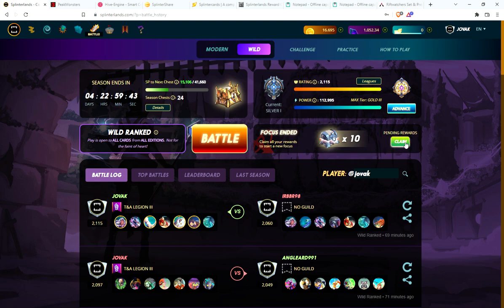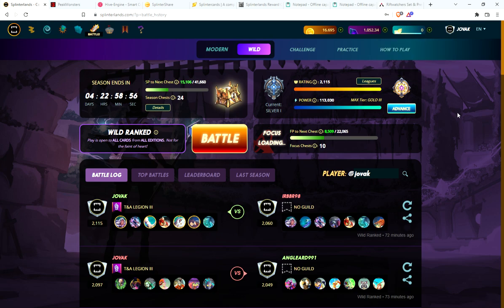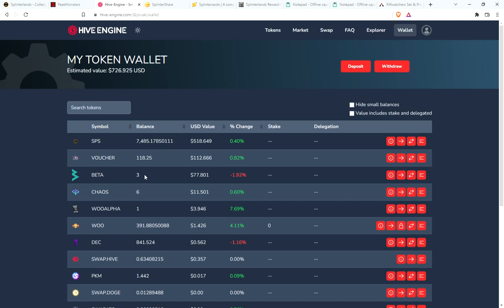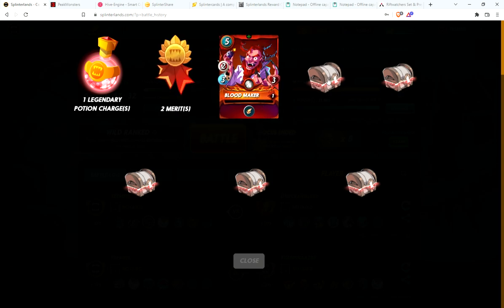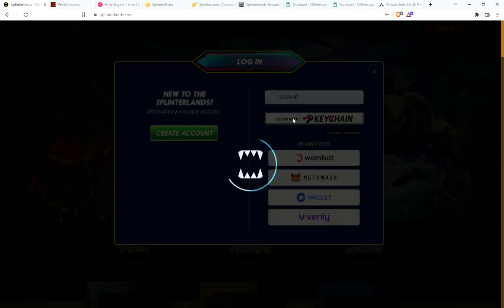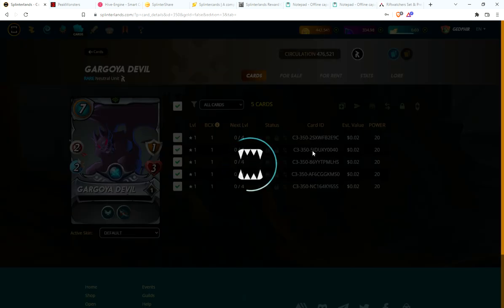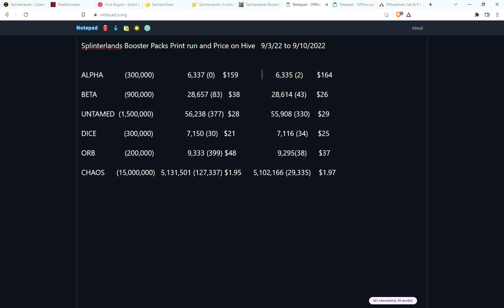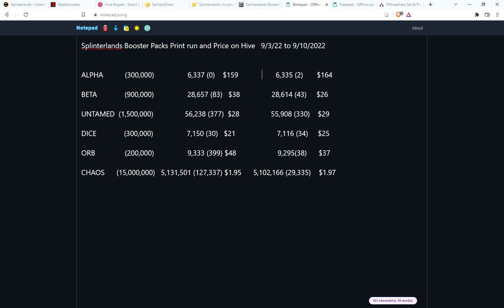Splinterlands 9/10 Daily Rewards and Booster Pack Market Update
Opening my daily rewards on my 3 accounts and checking the market for booster pack sales in the last week.

Not a splinterlands player yet? Join thru my link, purchase your $10 spellbook and I will send you 500 dark energy crystals to get started renting cards and earning lootchests.